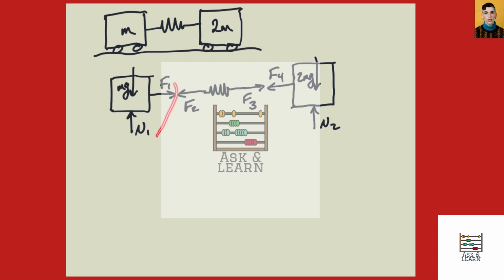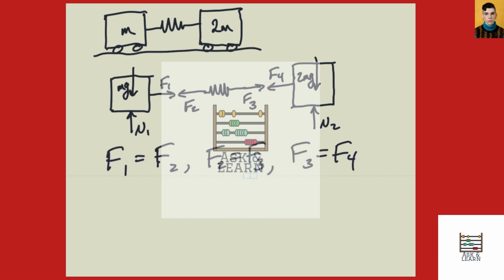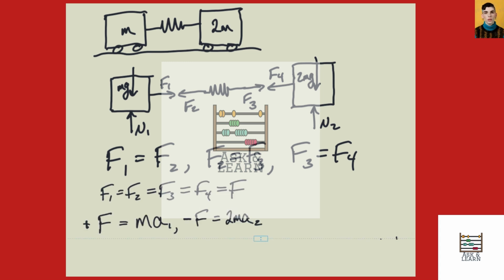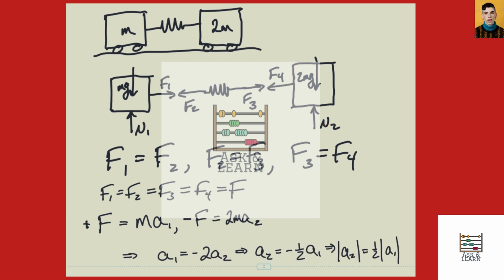[Physics] Suppose that two carts, one twice as massive as the other, fly apart when the compressed